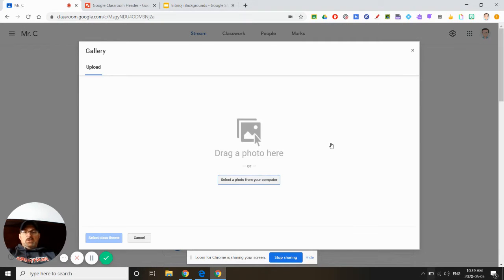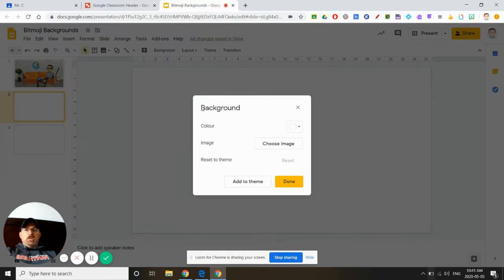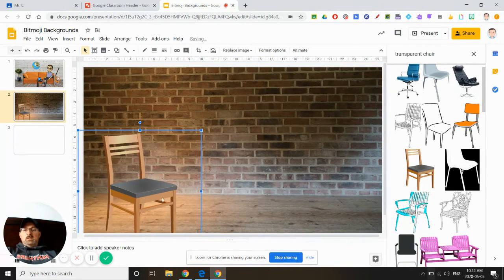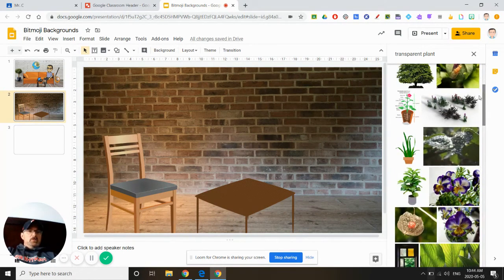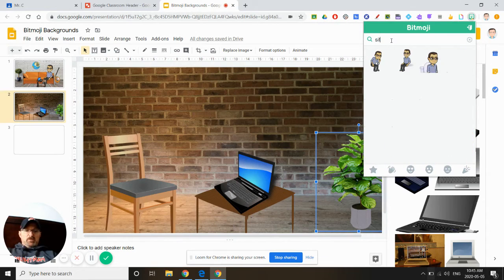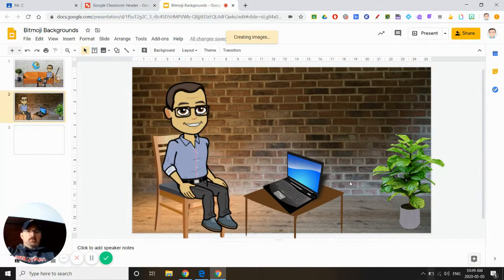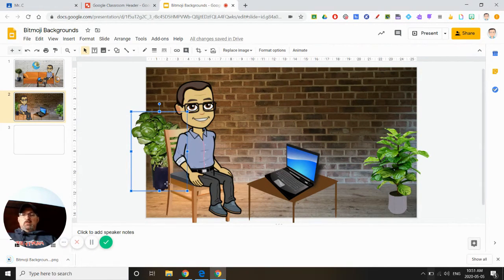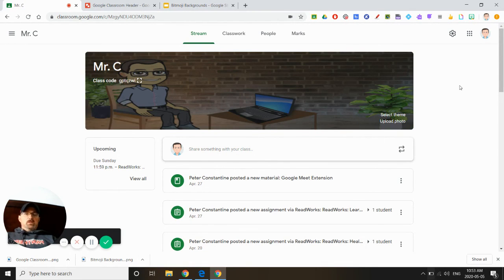Using Bitmoji for Google Classroom Header